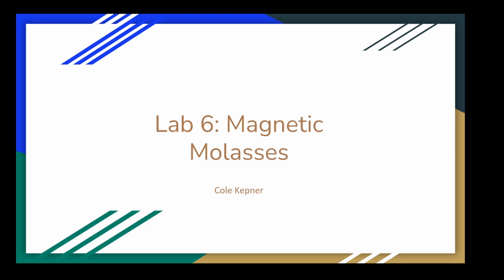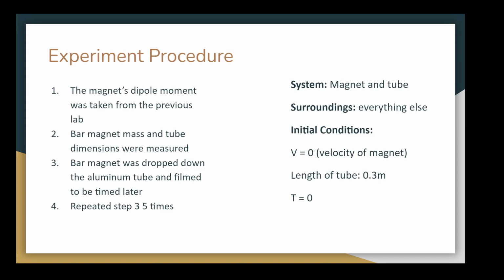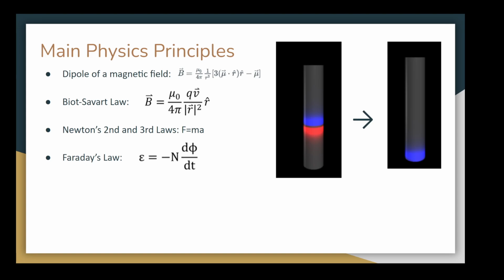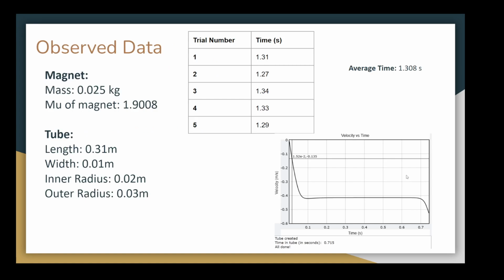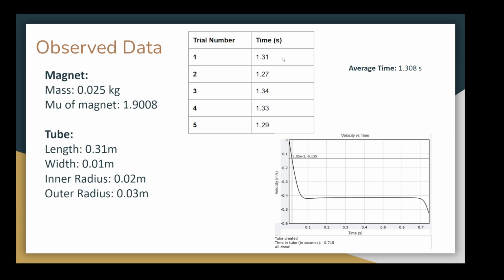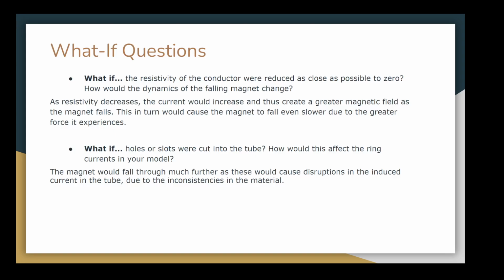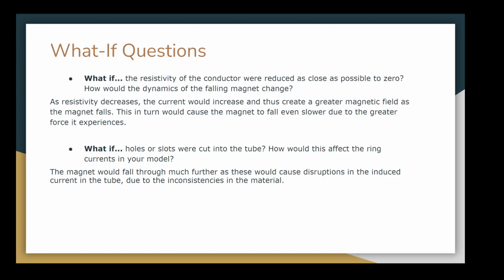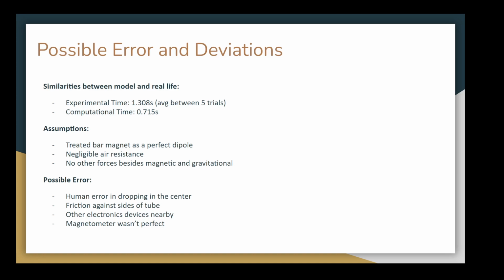Physics 2212 Lab 6